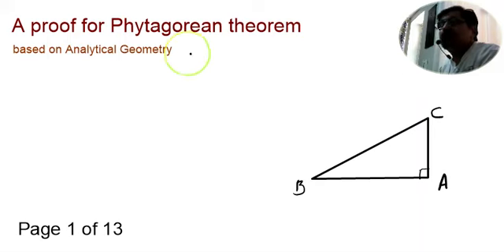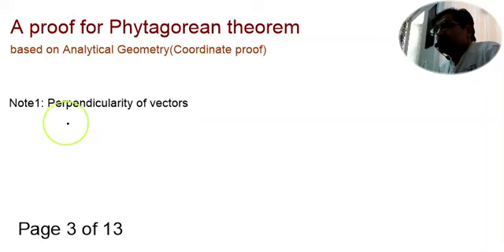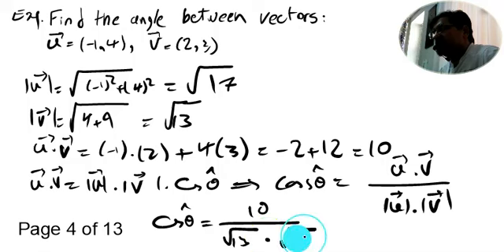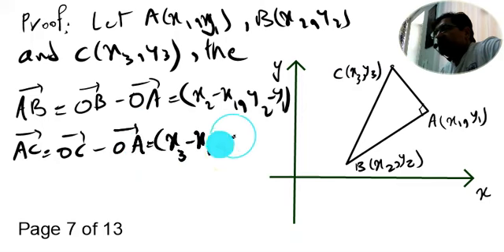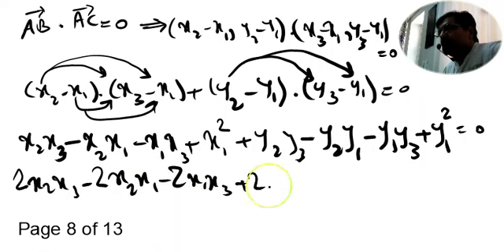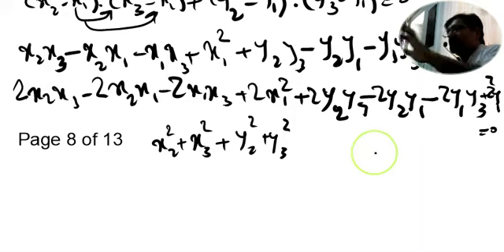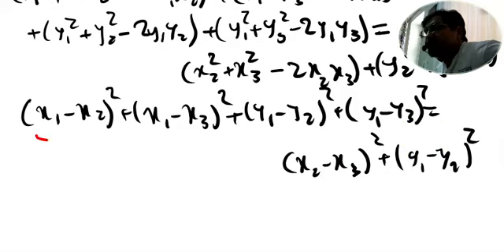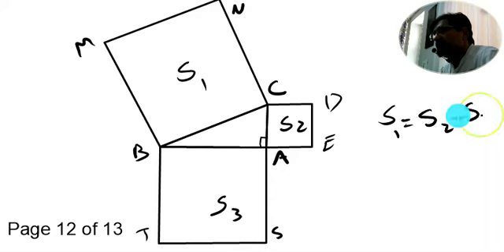A proof for Pythagorean theorem based on Analitic Geometry